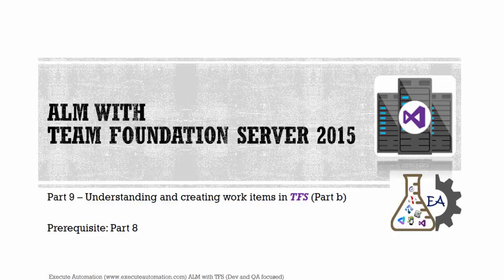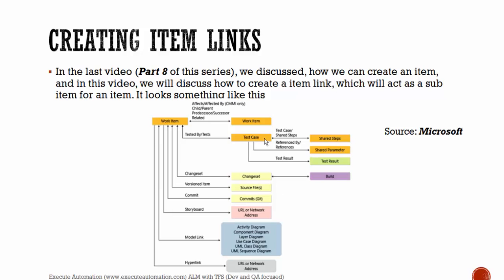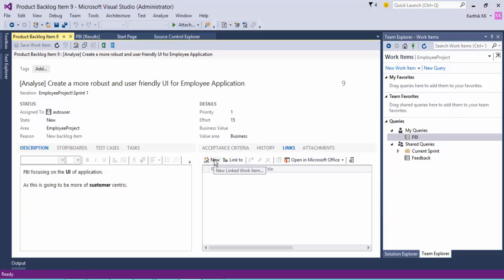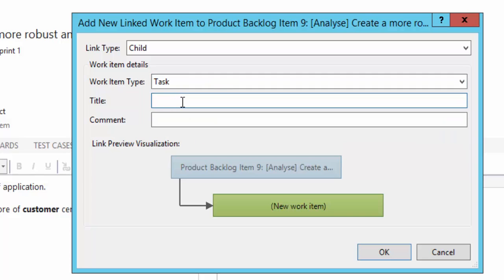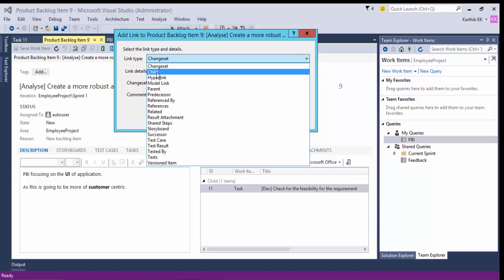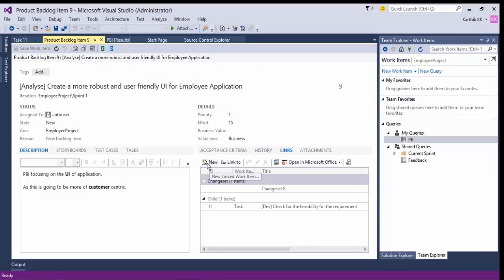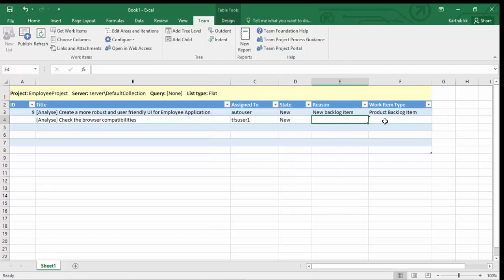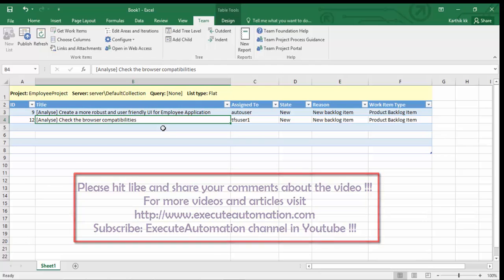Part 9 -- Understanding and creating work items in TFS - Part b (QA & Dev focused)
In this video we will discuss more about Work items of TFS 2015 by creating
1. Work item links
2. Understand different types of link items.